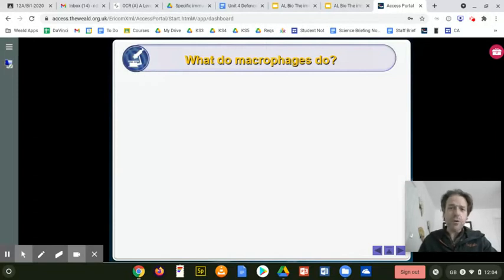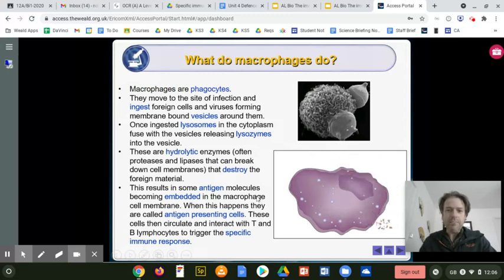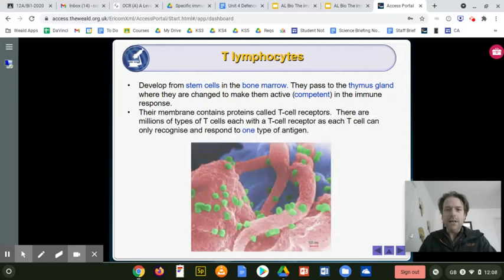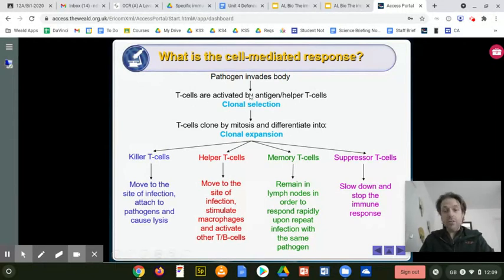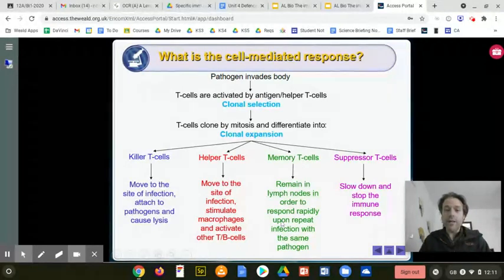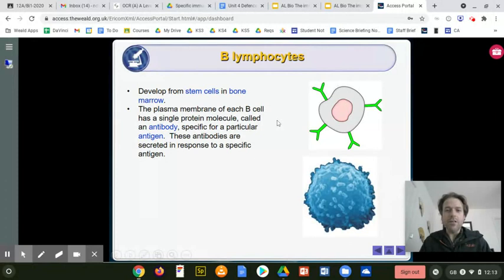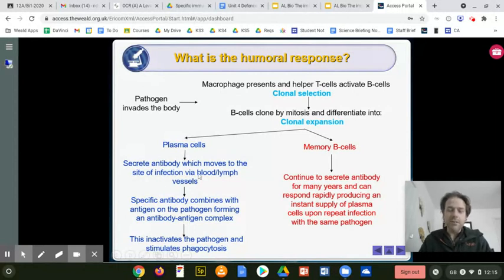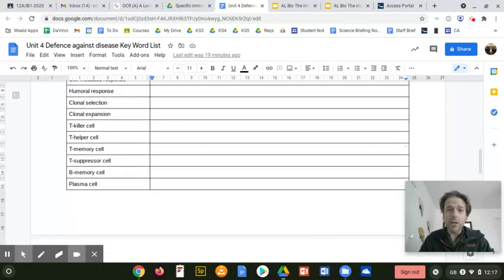Specific immune response